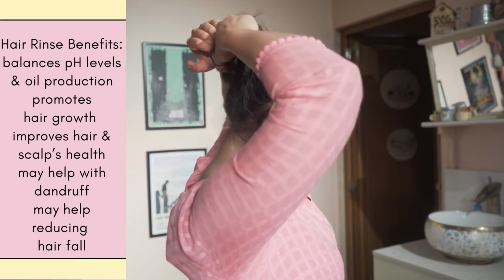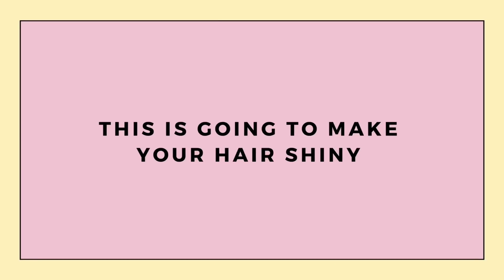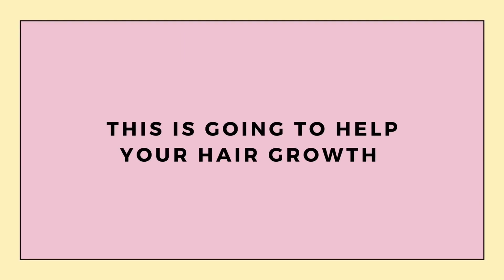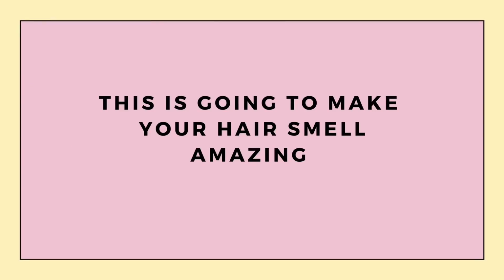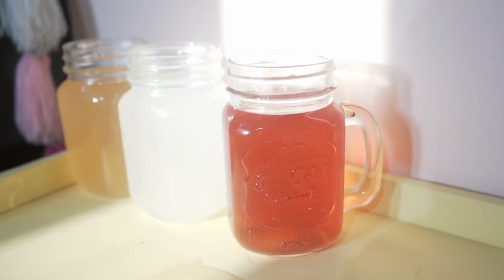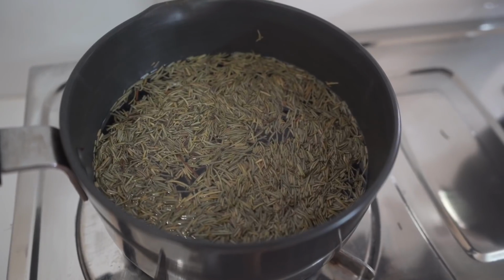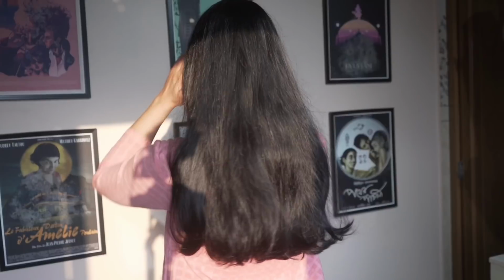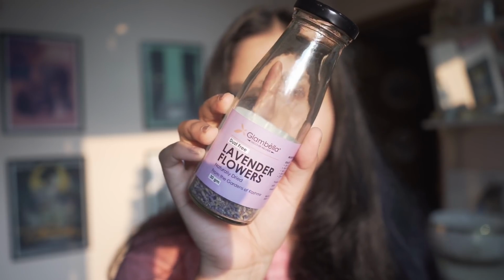5 Game Changing DIY Hair Rinses For Damaged Hair, Hair Fall, Itchy Scalp, Hair Growth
My top 5 DIY Hair Rinses 🌻

**TIMESTAMPS**
0:00 intro
0:57 hair rinse for shiny hair
1:31 hair rinse for hair growth
2:09 hair rinse that smells great
3:00 for soothe & hair fall reduction
3:57 how to use hair rinse

Products used
Apple cider vinegar

Rose petals